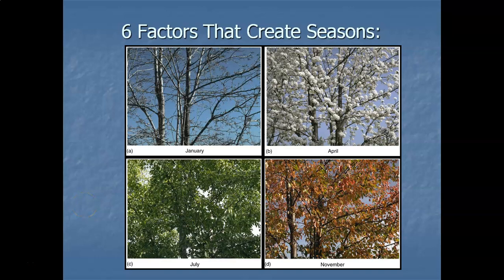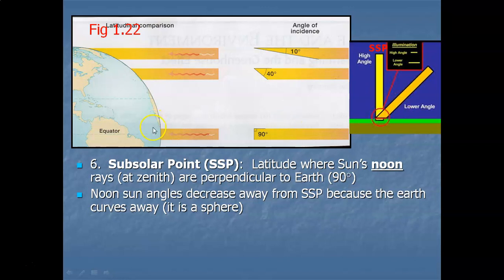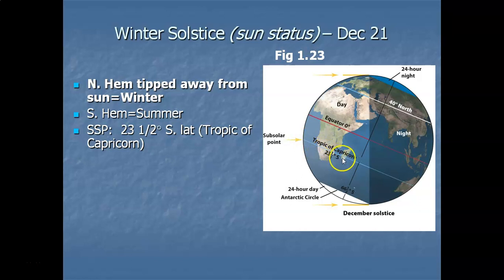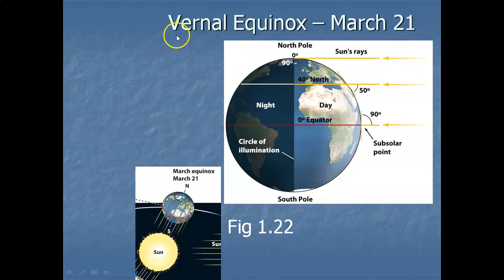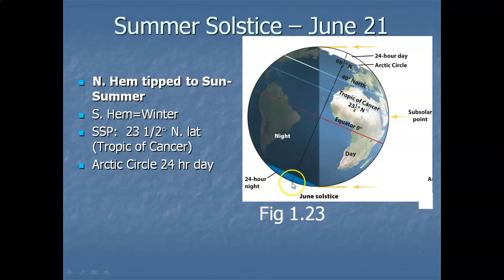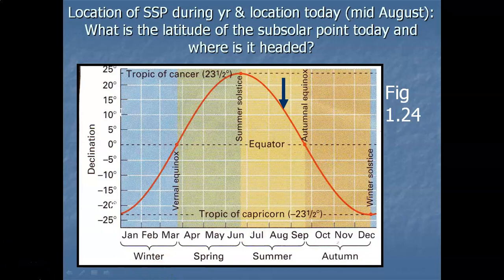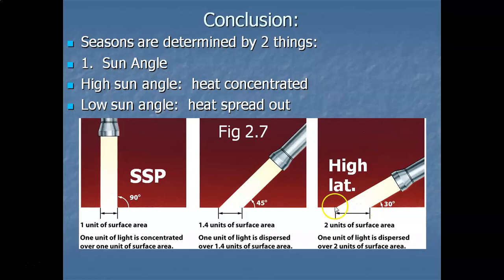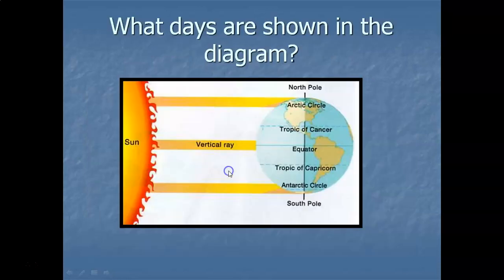The Seasons Lecture #3